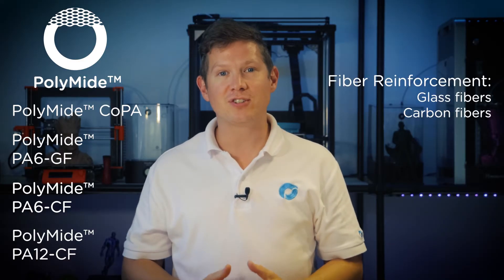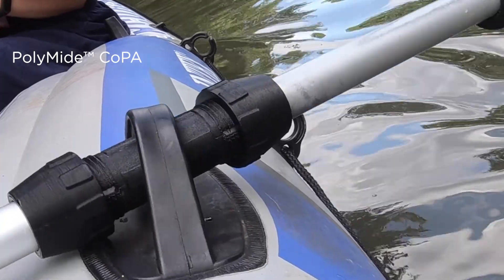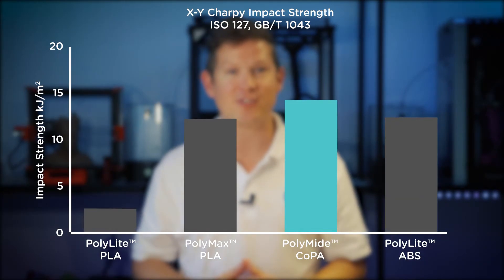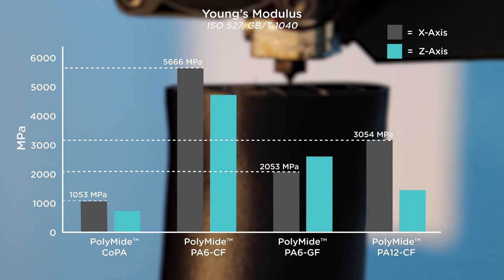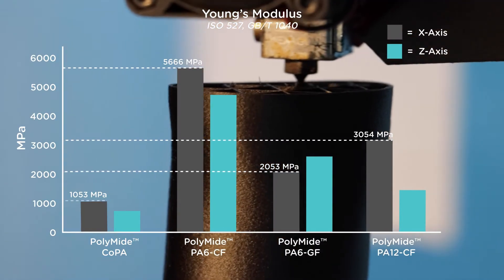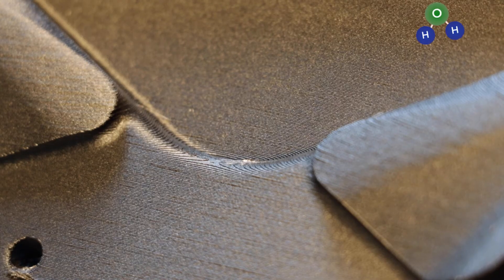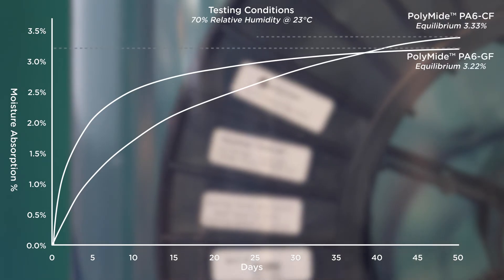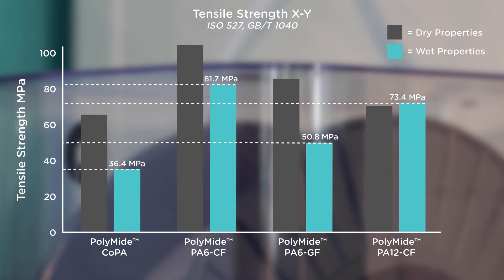Which Nylon Filament is Best???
Choosing the right nylon for your application isn't always straightforward. This video explains the differences between the Nylon filaments in the PolyMide™ family allowing you to pair the right nylon with your application.

CoPA - PolyMide™ CoPA is a co-polymer of Nylon 6 and Nylon 6,6. The filament combines excellent strength, toughness, and heat resistance of up to 180˚C. Great for wear resistance and tough applications such as 3D printed gears.

PA6-GF - PolyMide™ PA6-GF is a glass fiber reinforced PA6 (Nylon 6) filament. The material exhibits excellent thermal and mechanical properties without sacrificing layer adhesion. Great for 3D printing Carbon Fiber molds, can be easily sanded and post-processed.

PA6-CF - PolyMide™ PA6-CF is a carbon fiber reinforced PA6 (Nylon 6) filament. The carbon fiber reinforcement provides significantly improved stiffness, strength and heat resistance with outstanding layer adhesion. Best in class mechanical properties, suited to a wide range of applications.

PA12-CF - PolyMide™️ PA12-CF is a carbon fiber reinforced PA12 (Nylon 12) filament. Thanks to the low moisture sensitivity of PA12, this filament features outstanding mechanical and thermal properties even after the moisture conditioning process. All the benefits of carbon fiber reinforced nylon without any moisture issues.